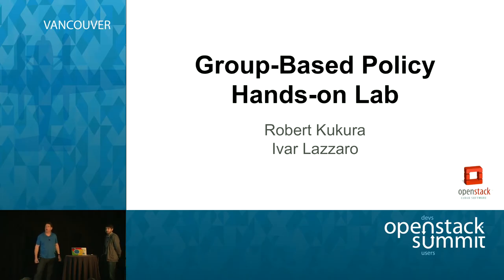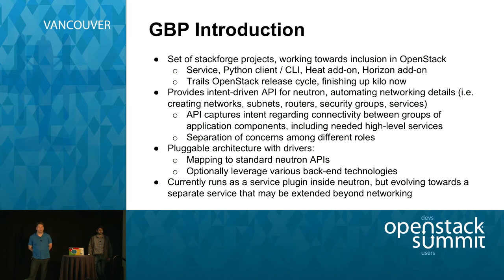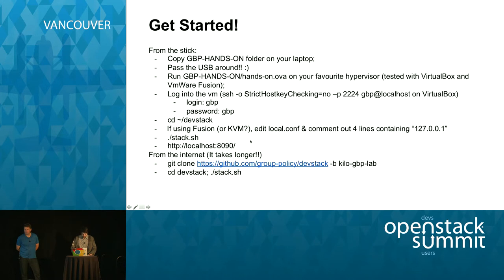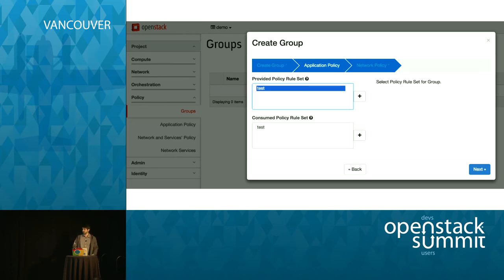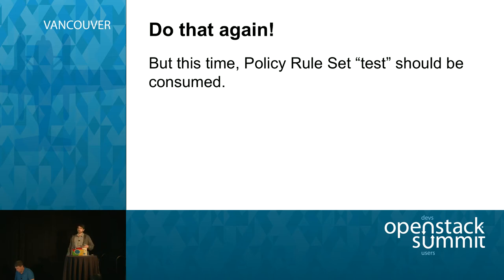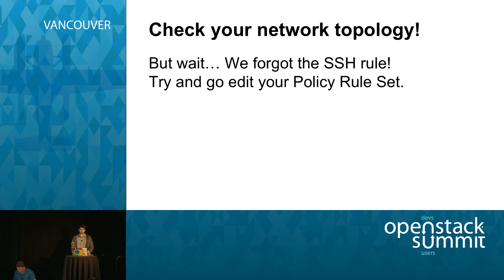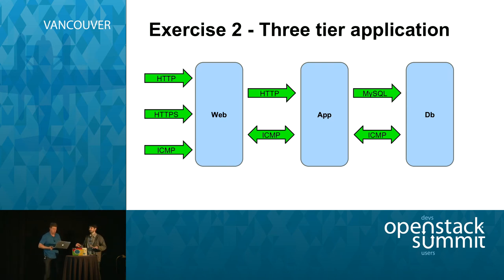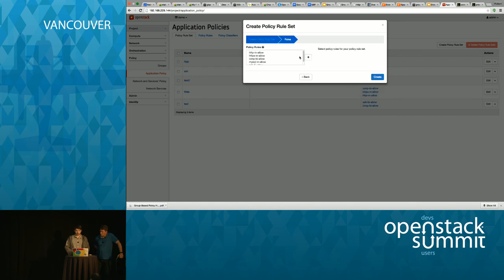Group Based Policy Hands-on Lab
Group Based Policy (GBP) provides declarative abstractions for achieving scalable intent-based infrastructure automation within OpenStack.

In this session, users will access a GBP + Neutron setup and have a tour through the most common use cases, including but not limited to policy-driven application life cycle management and advanced service chain deployment. Users will learn how to deploy and scale a multi-tier ap…Full session details